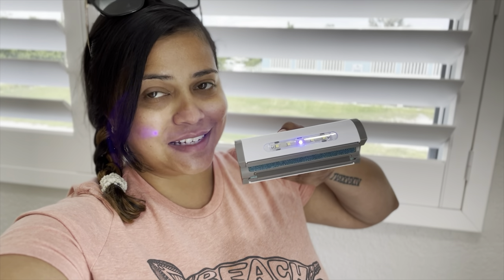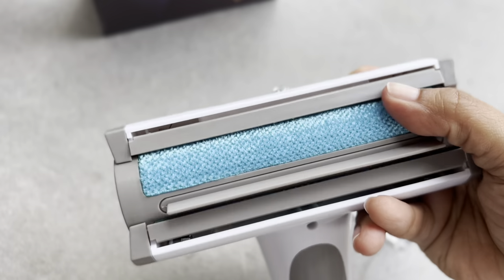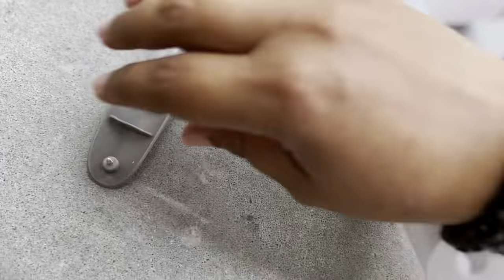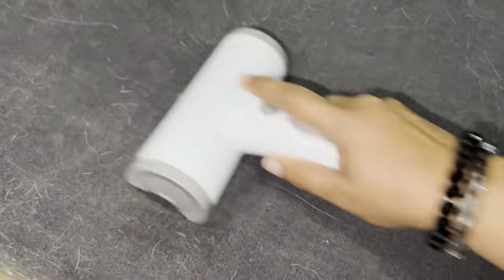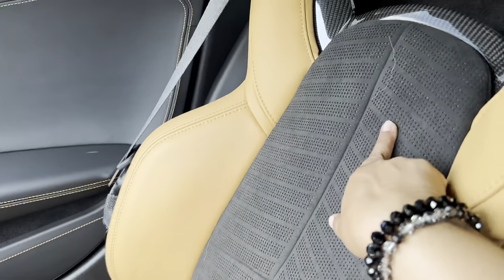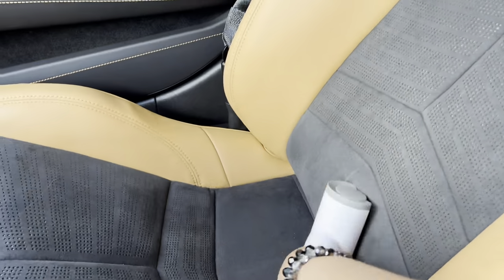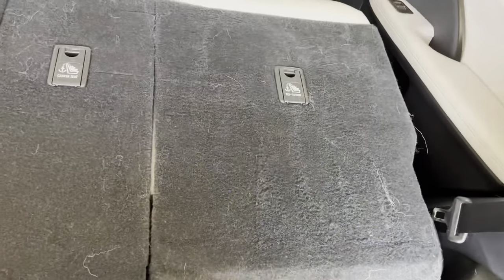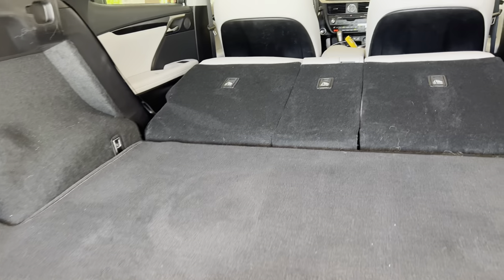Pet hair remover | Malamute fur is everywhere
This product was send to us by the company but this video is not sponsor

Nisien Pet remover roller

Previous Video: Malamute goes to the most secret Beach in Florida Keys to test the Petdott Large dog water bottle

iPhone 13
MePhoto tripod

Mails us:
Venus Nodarse
772287 Miami, Fl
33177

We are Venus & Apollo 2 Alaskan Malamute doggos with our humans Jay & Nama. We also have an honorary “malamute” our yorkie brother Shrek.  We love to travel and explore pet friendly places, we are on a quest to do the 50 states, so far we have done 24/50.